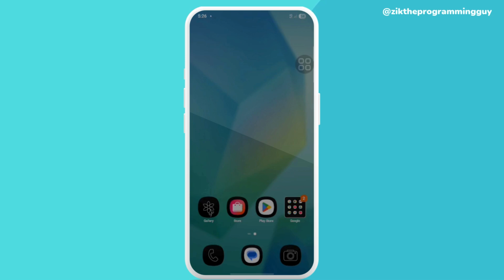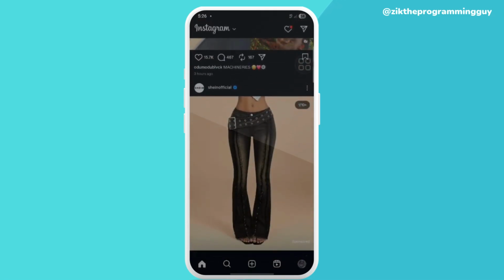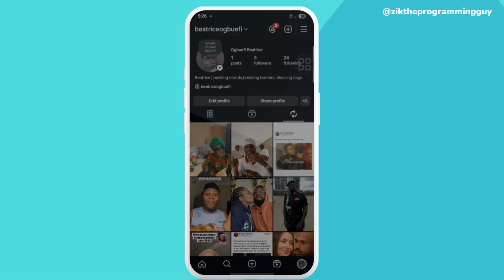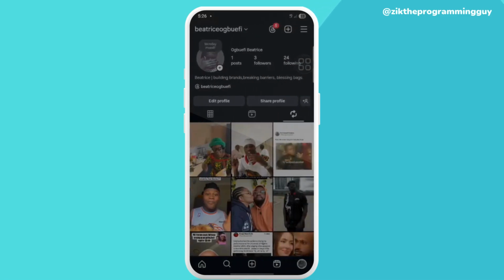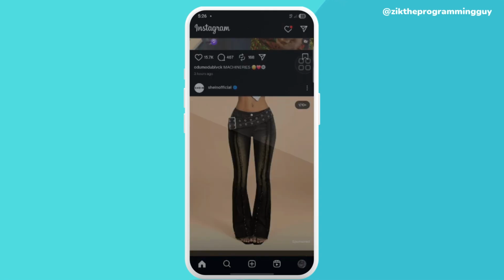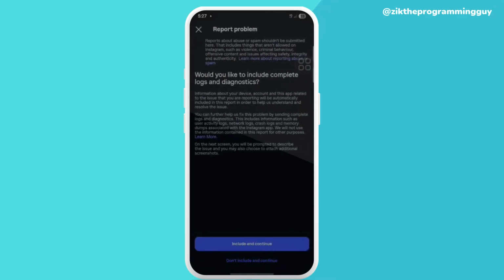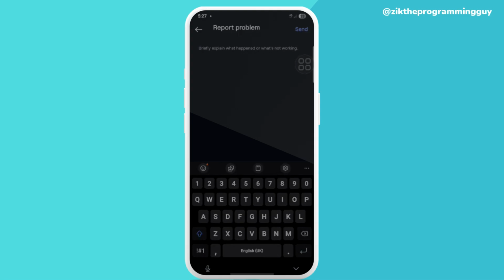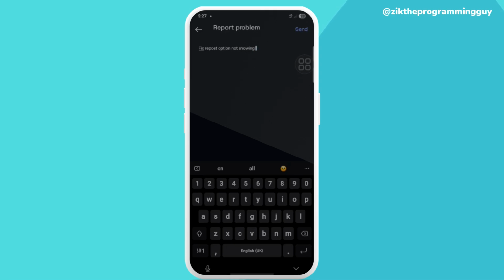How to Fix Instagram Repost Option Not Showing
Are you missing the "Repost" option on Instagram? You're not alone! In this video, I’ll walk you through step-by-step solutions to fix the repost feature not showing up on your Instagram app. Whether it's a glitch, outdated version, or account setting issue — we’ll cover it all.